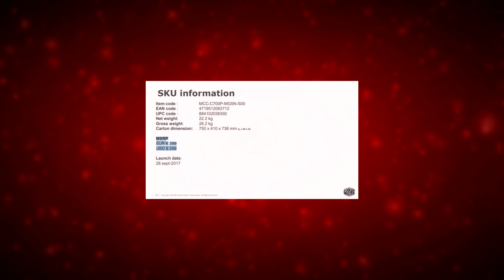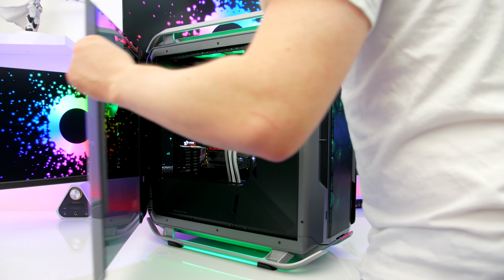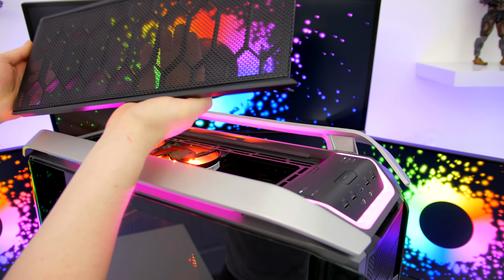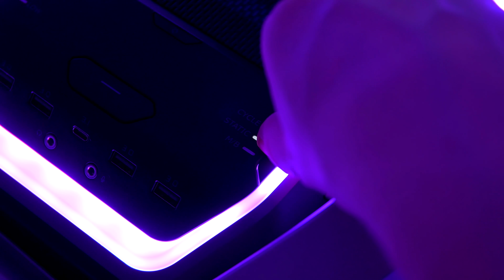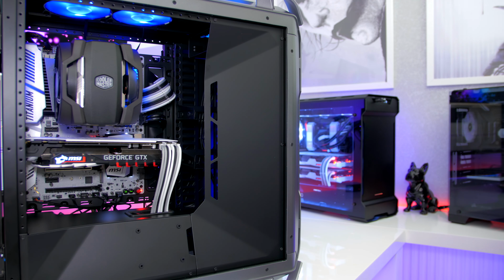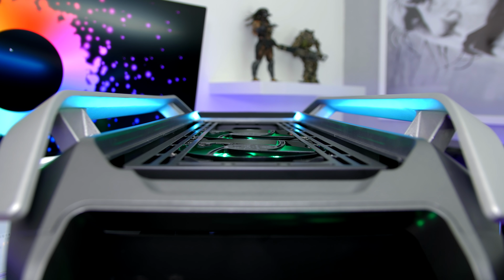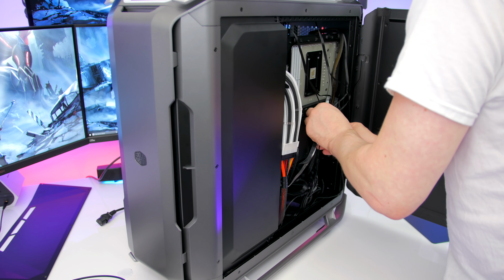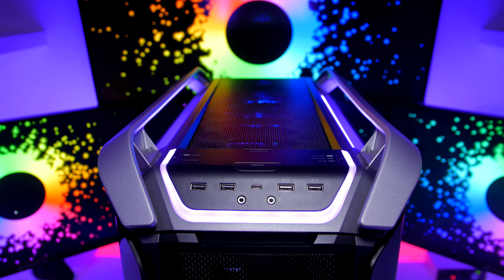Cooler Master Cosmos C700P Review - An Epic Full Tower.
Big, Bold and Beautiful! The Cosmos C700P from Cooler Master.